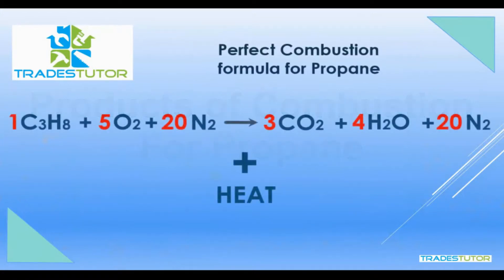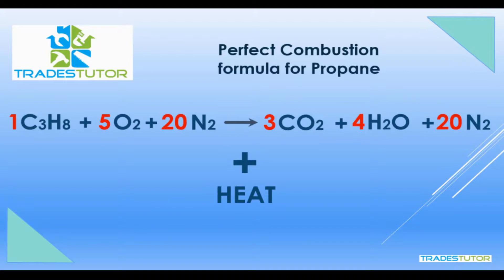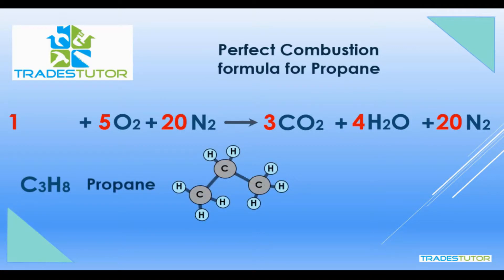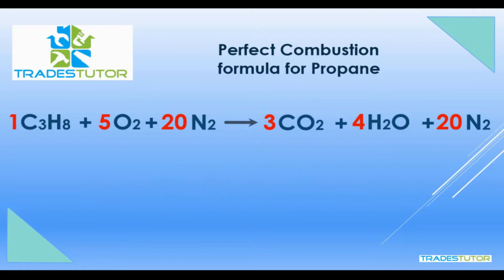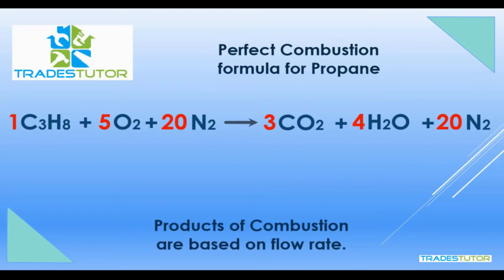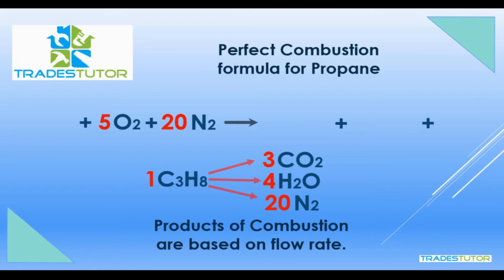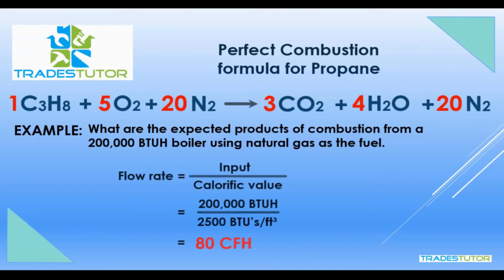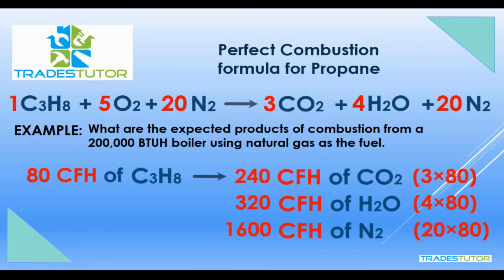COMBUSTION OF PROPANE (C3H8)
Perfect combustion formula for PROPANE. Let's balance the propane combustion equation.